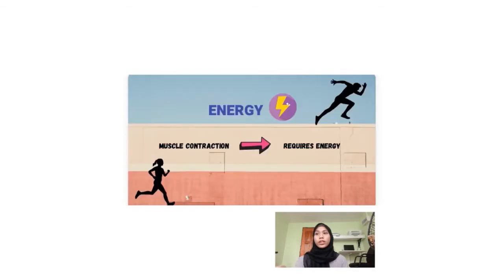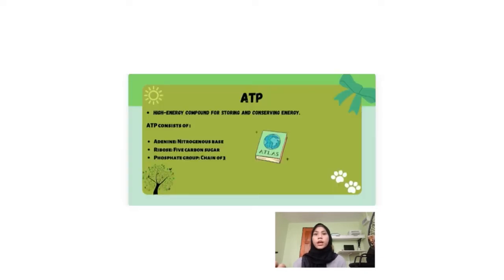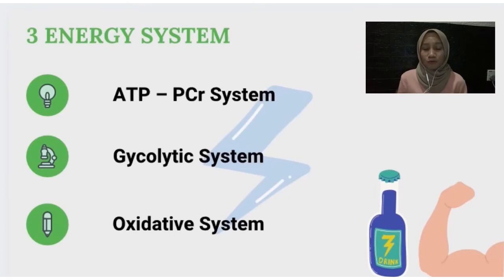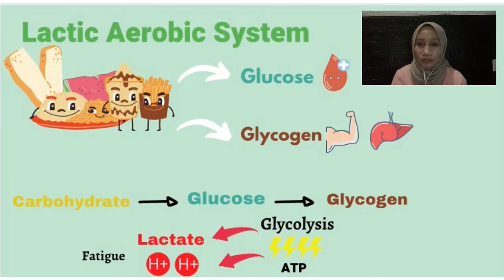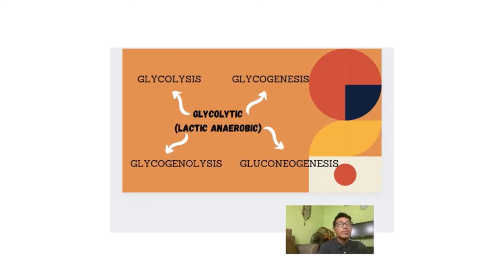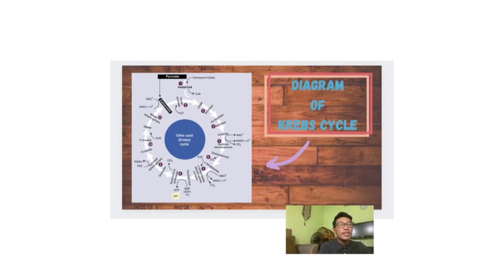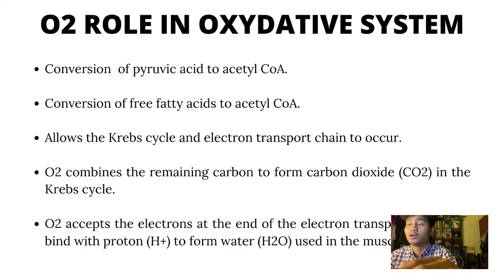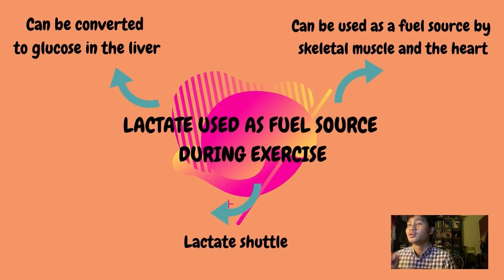Sps180 Topic 1 BASIC ENERGY SYSTEM (group presentation SR1133D2)